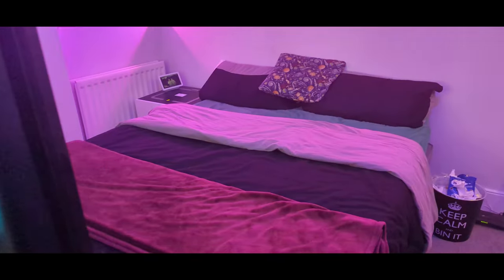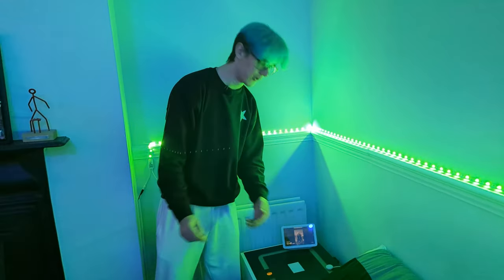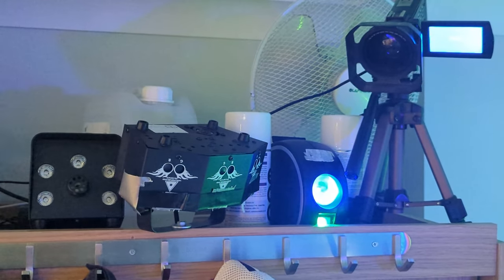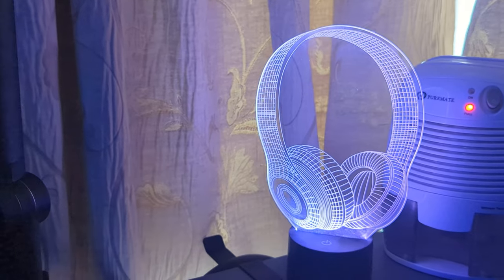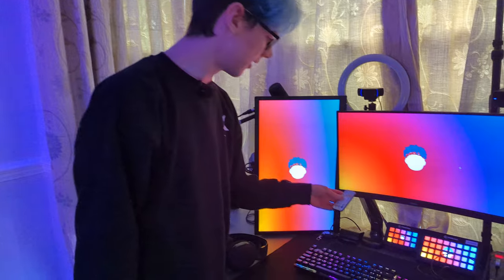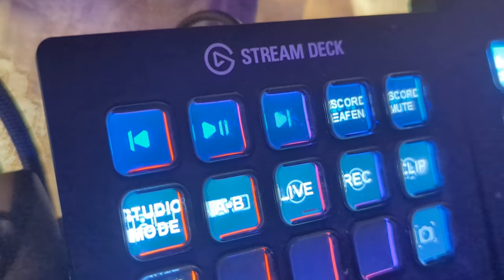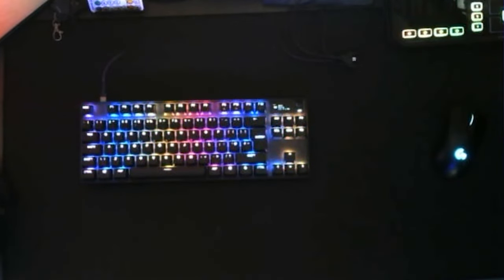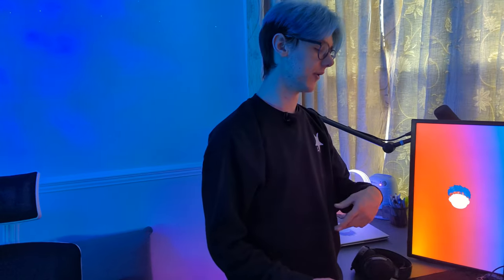ItsDaLRB's $69,000,000,000 ROOM & SETUP TOUR 2023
MY SETUP:

-MISC
► Desk: Ikea

► Additional external 15TB HDD -

► Room Camera: -

► Cable trunking

-PC SPECS
► 120GB SSD + 1TB HDD + 2TB HDD
► ASUS TUF B450-PLUS DDR4 ATX
► 32GB RAM
► NVIDIA GeForce RTX 2060
► AMD Ryzen 7, 8 Core2700X 4.35Hz

-LIGHTING and/or SMART PRODUCTS*
► *Room smart light bulb
► Laser light
► *Smart plugs
► Headphones hologram
► Moving head lights

-CLAMP ARMS
► Microphone clamp

► Bedside table
► Hat rack

lemme know if there's something you're looking for that i missed

Video published by The LRB / TheLRB / ItsDaLRB / Brinkboy.